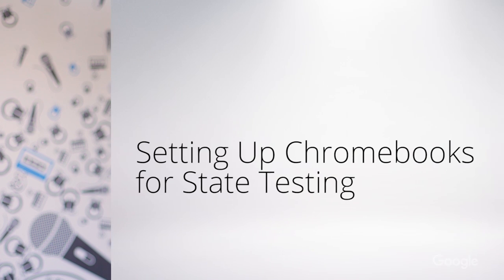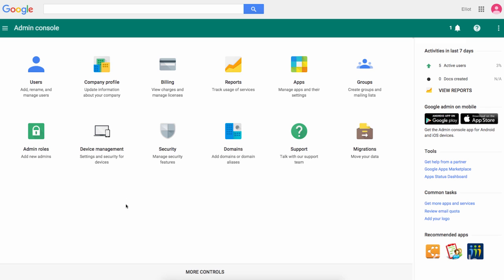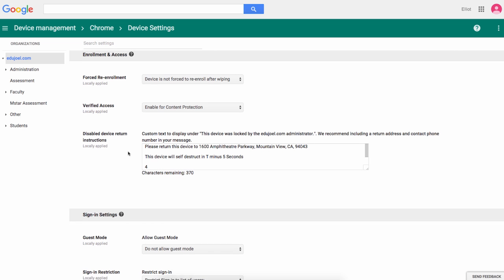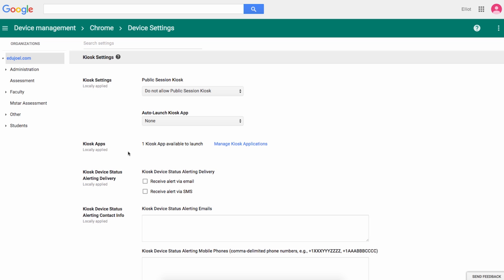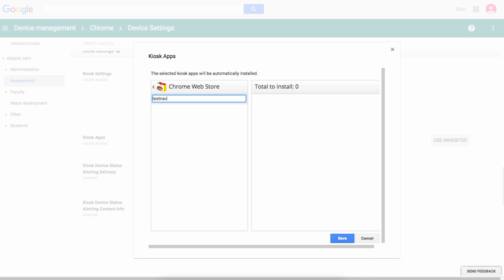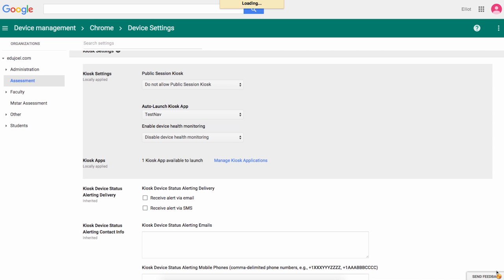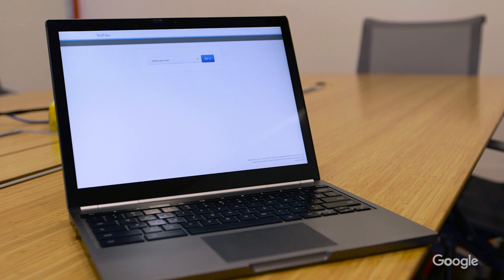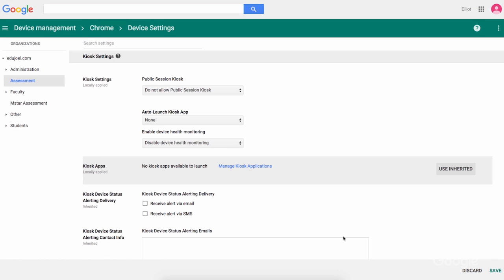"How to" video: Administering Testing with Chromebooks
Many states' online standardized tests can be administered on Chromebooks, giving educators an easy, secure way to manage the testing process. Watch this video to learn how it works.